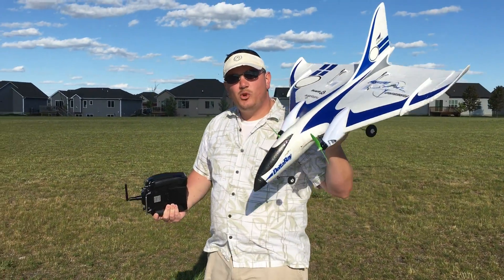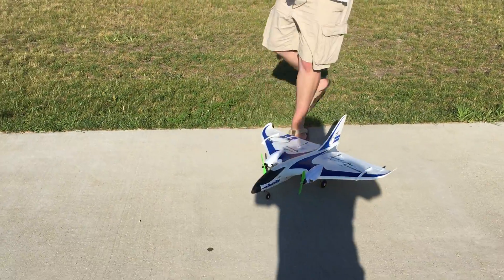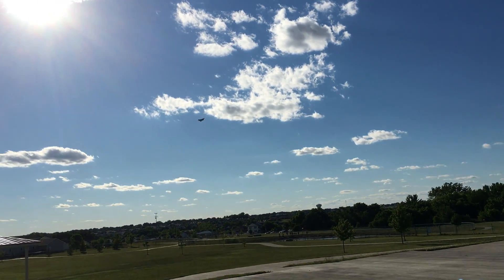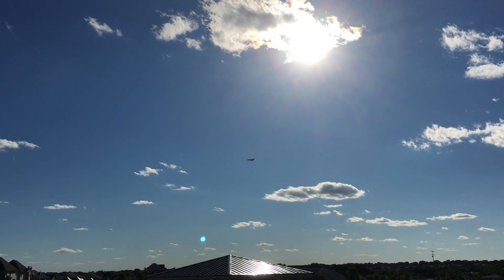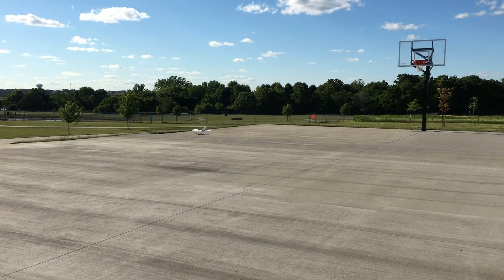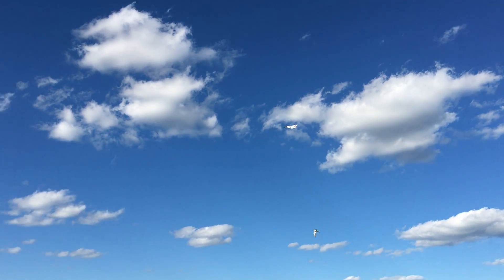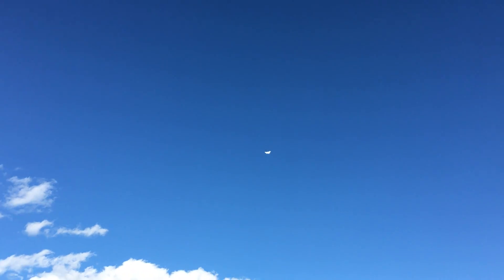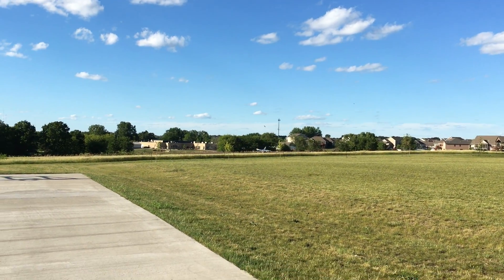Horizon Hobby - Esteban's Delta Ray - After Brushless Conversion - 2200mAh 3S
My friend, Esteban, wanted brushless motors on his Delta Ray, after the xtreme brushed motors proved to be inadequate, so he purchases two brushed to brushless signal converters, which had "worked" okay...he's be working with his ESC timing to get them to work at peak performance, but we still have some reliability issues.

We were using a 3S 2200mAh (30C?) pack, which didn't work real well!

Flight starts at 0:20